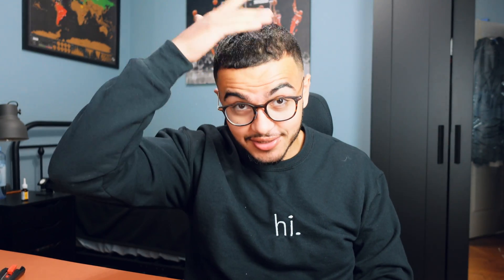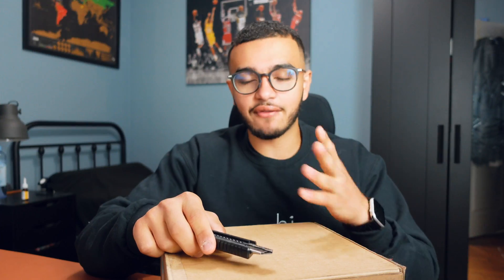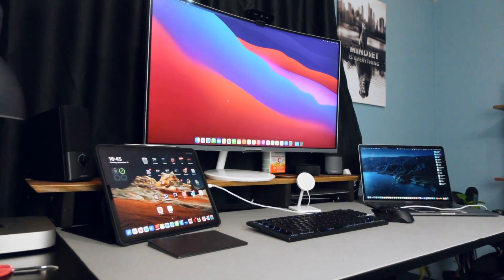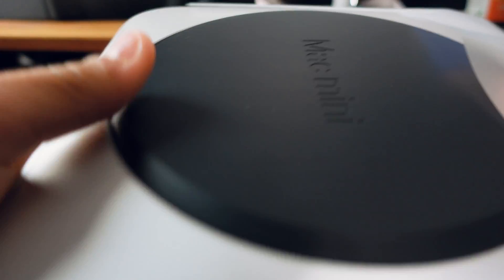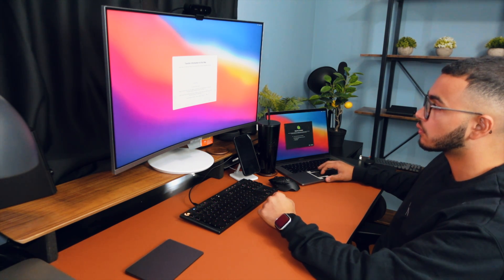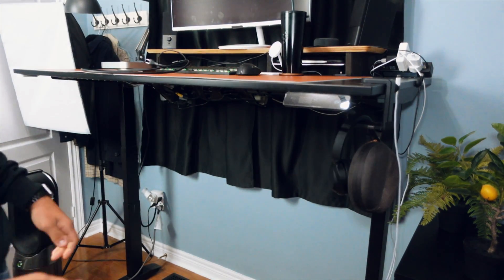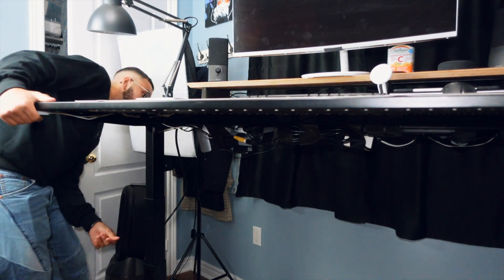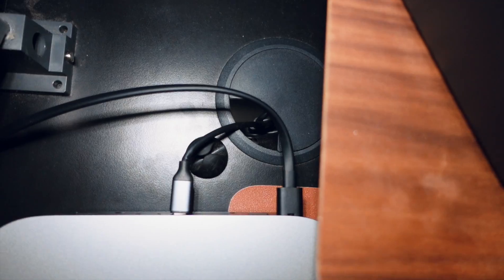2021 Mac Mini M1 Setup & Unboxing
In this video, I unbox my mac mini m1 and take you through a setup of it. I originally had a MacBook Pro but my friends bought me this for my birthday sickfriends and IM THE MOST AMPED. I basically unbox it then duplicate my MacBook onto it making my mac mini and my mac essentially the same. Now I can edit these videos quicker haha... I'm going to make a future videos discussing how I changed the cable management to work with the setup as well so be sure to subscribe :)